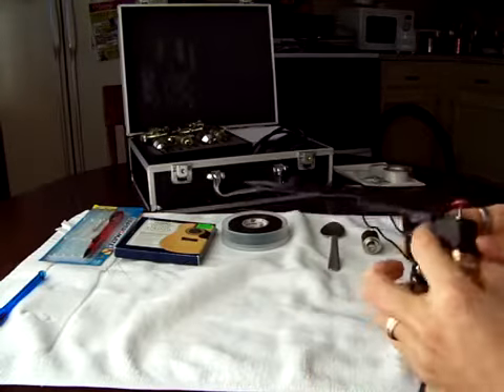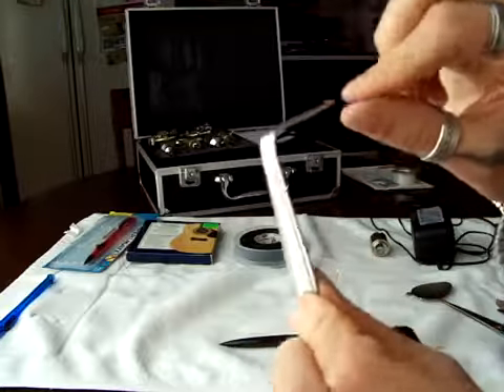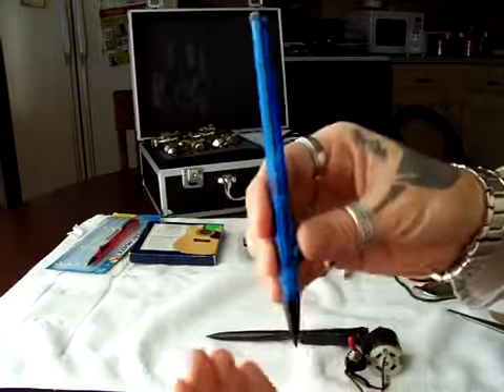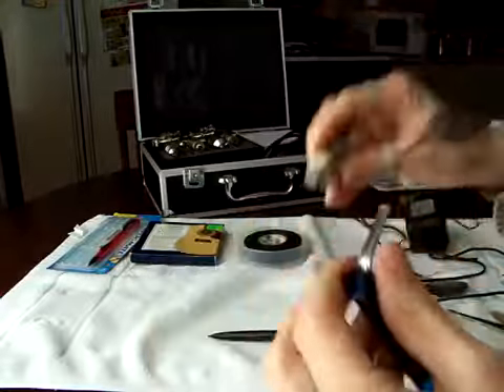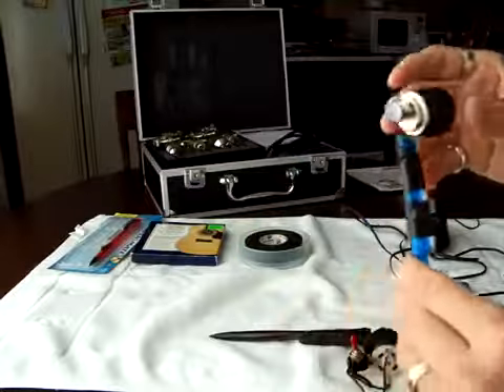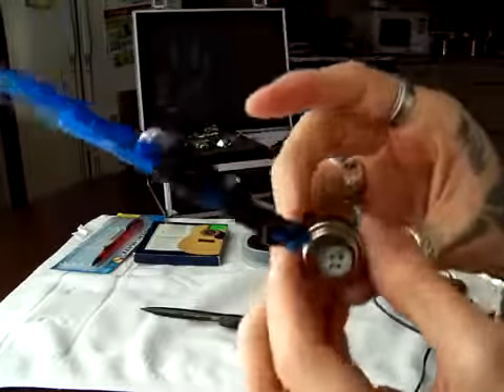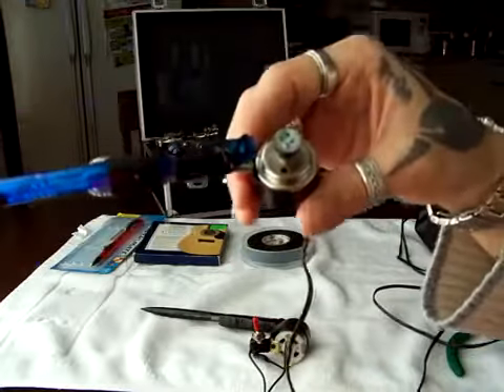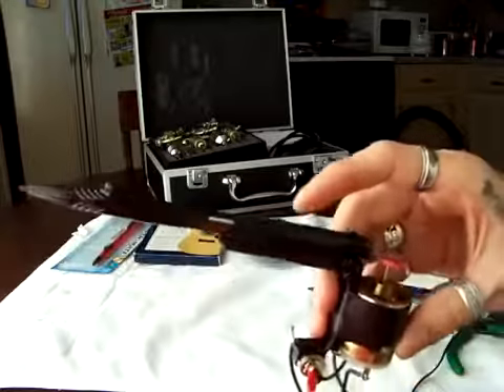Homemade Tattoo Gun